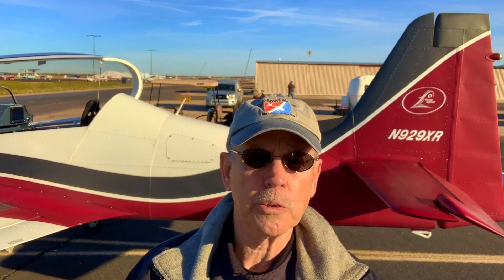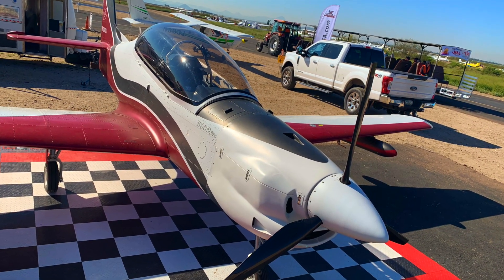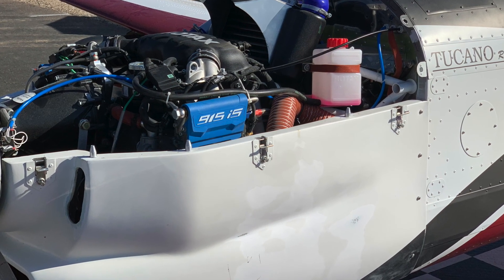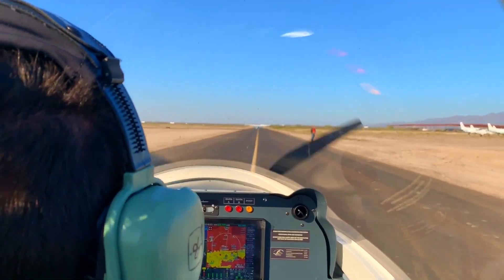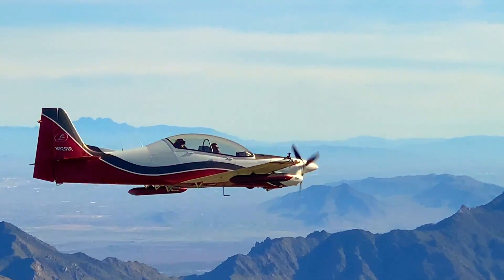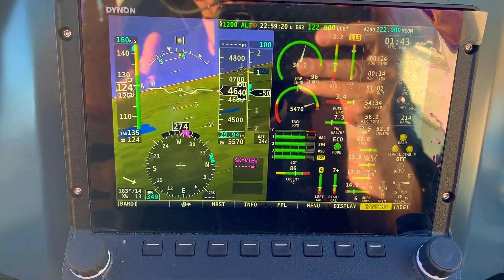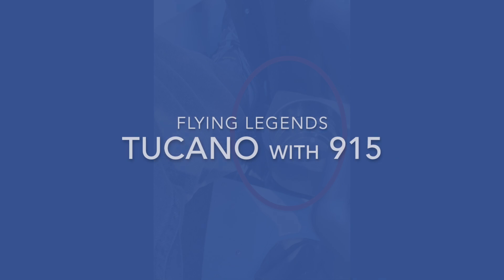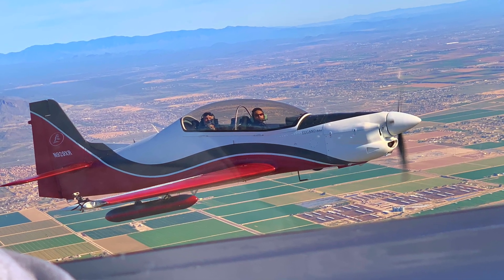Tucano 915 0220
Flying Legends of Italy created Tucano, an aircraft that can fit in either Light-Sport Aircraft category or in Experimental Amateur Build category. Looking (and feeling) for all the world like a fighter aircraft, Tucano has a distinct appeal to many aviators. In this short video you'll get an early look at the first Rotax 915iS installation in a Tucano. The 141 horsepower engine gives Tucano spirited performance with climb from the surface to 10,000 feet holding well above 1,000 fpm during entire ascent. Add that Tucano flies great and you've really got a winner. (TRT: 2:57)